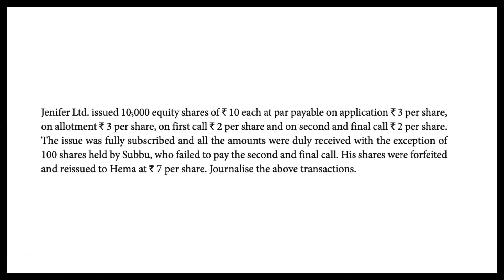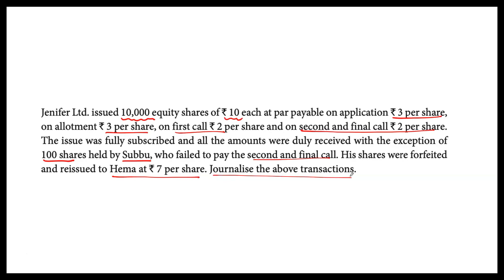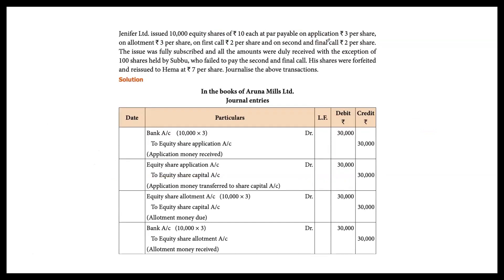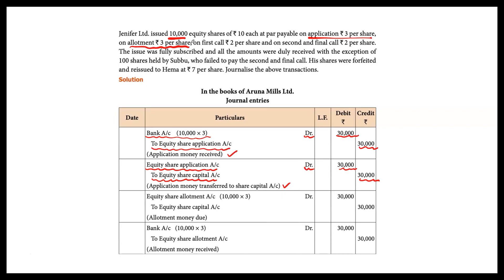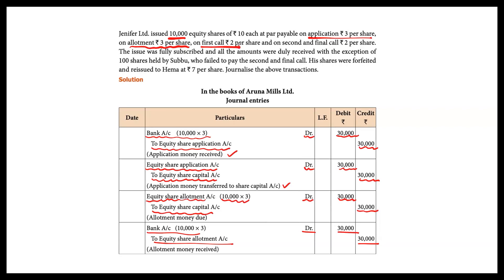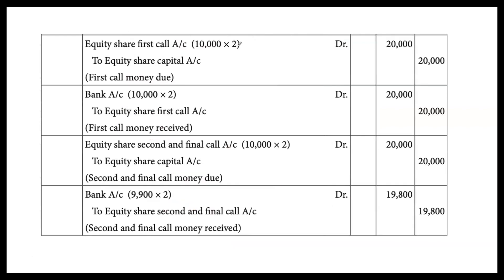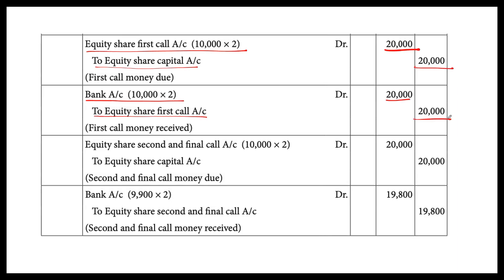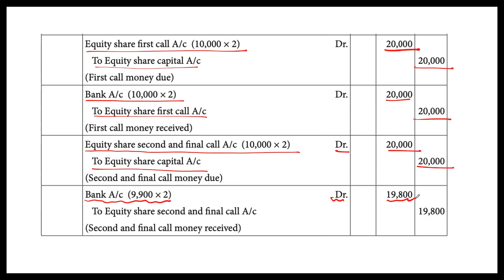Corporate Accounting (தமிழ்) | Problem 4: Reissue of Forfeited Shares | Lecture #20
In this video, we will discuss the Problem on Reissue of Forfeited Shares